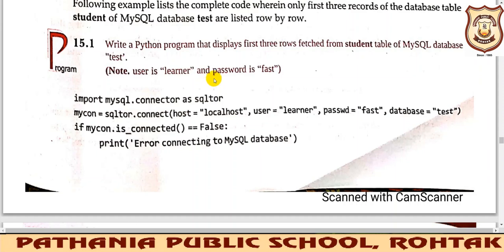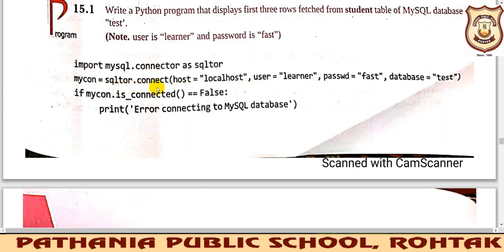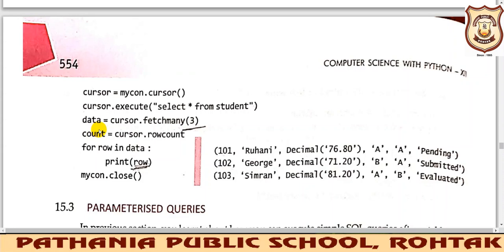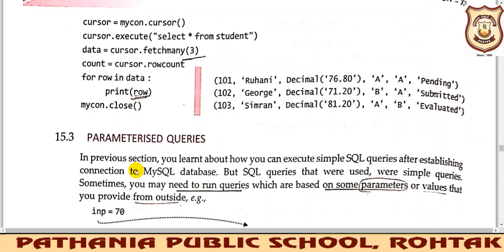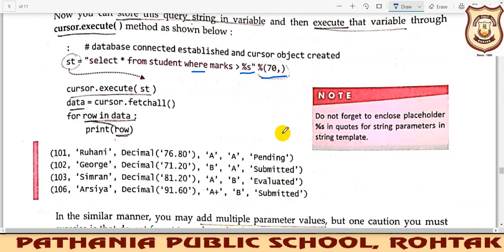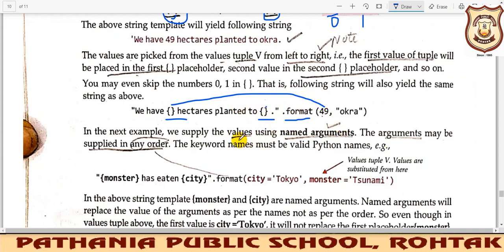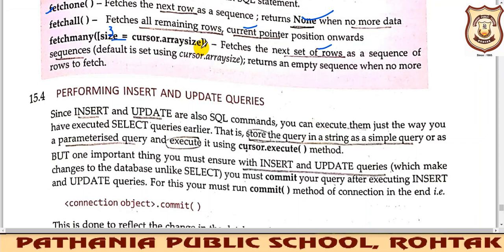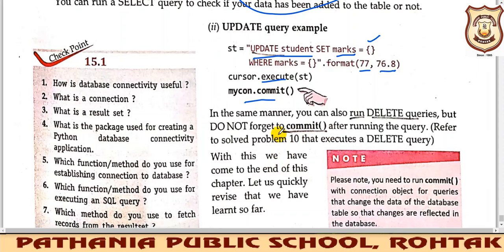PPS; Class 12; Ch 15;Steps to create connection of MYSQL with PYTHON part 4